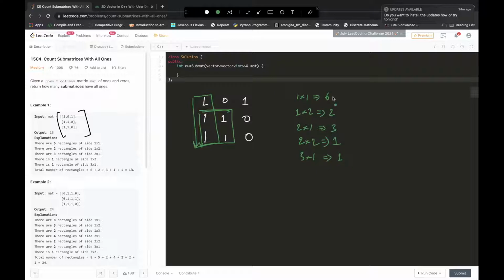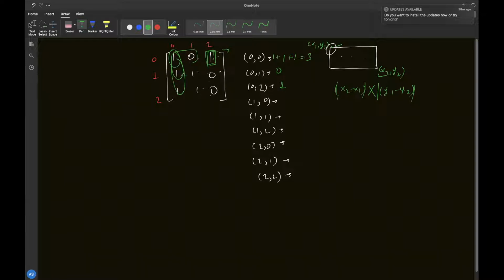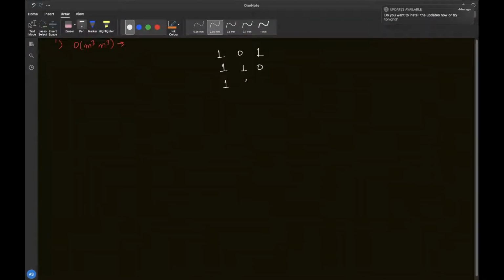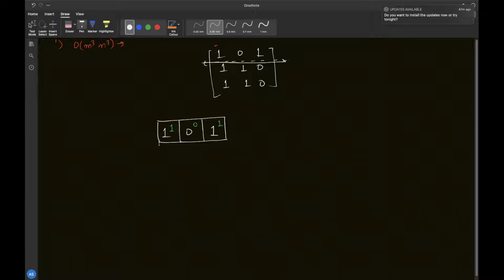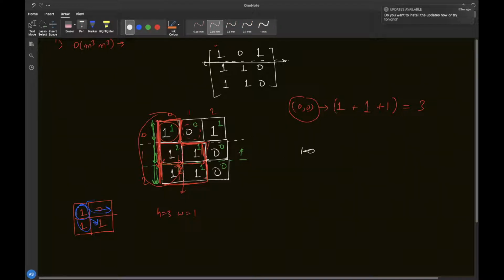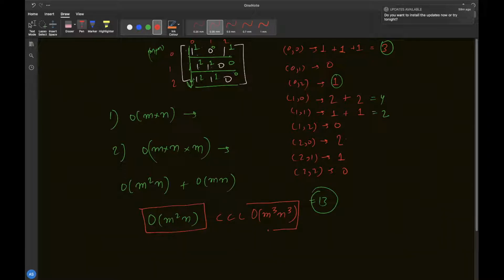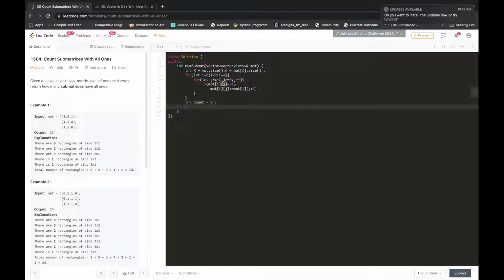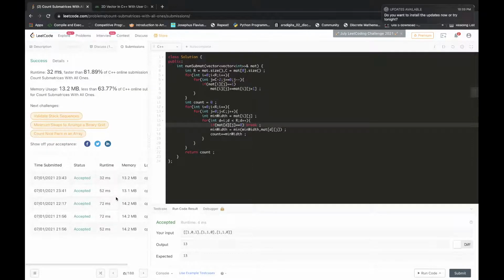Count Sub matrices With All Ones | LeetCode | Google Interview question | Interview preparation.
Solution and code for the problem 'count sub matrices with all ones' from leetcode.